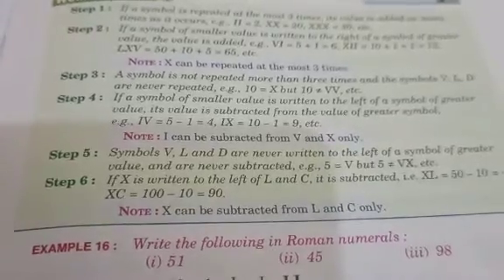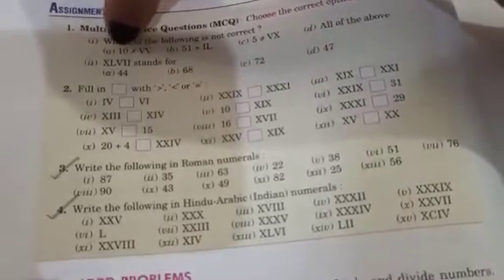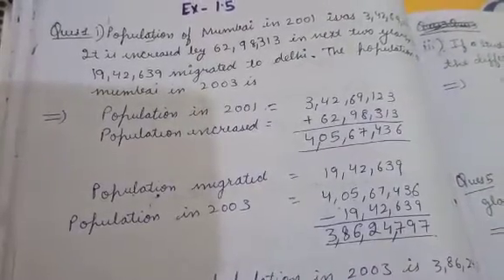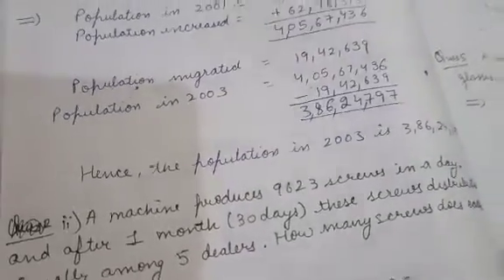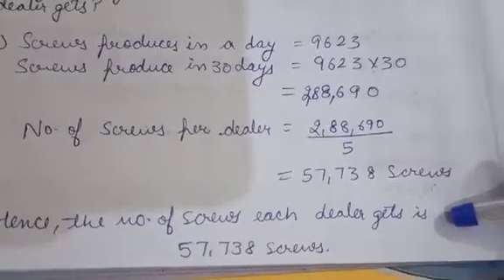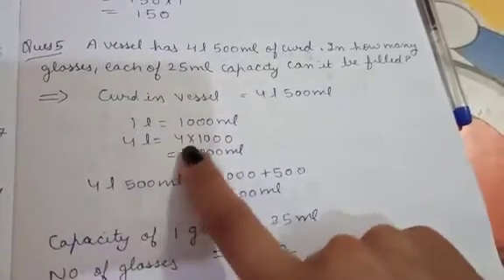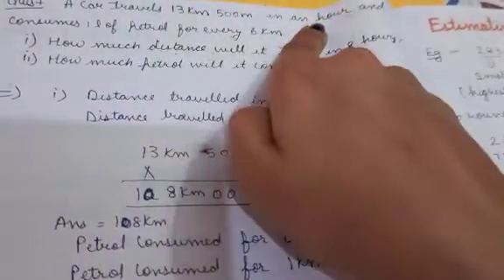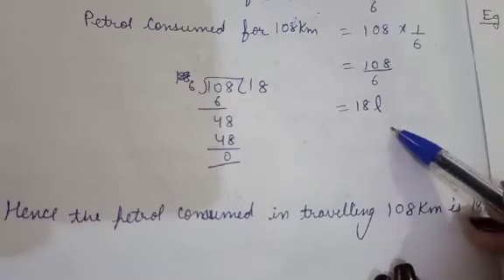Class 6 ch-1 maths part 3